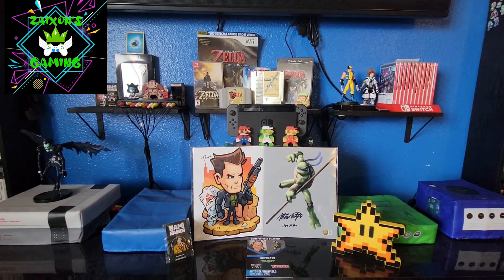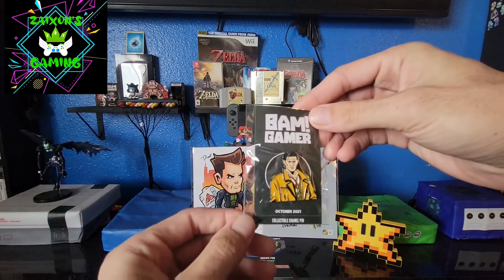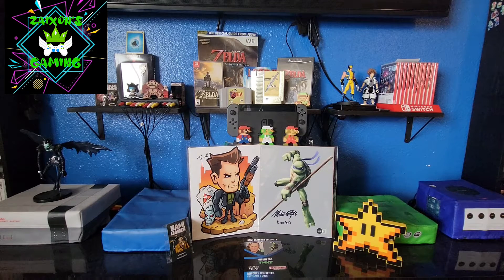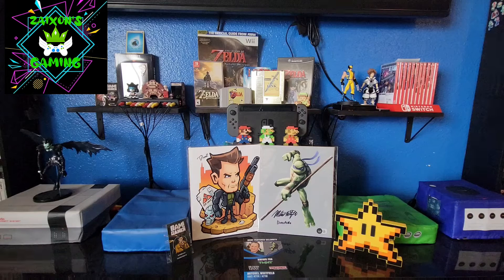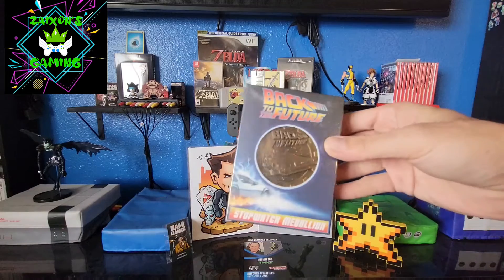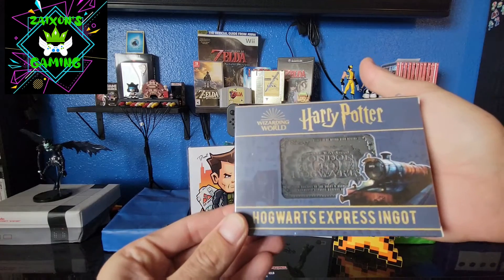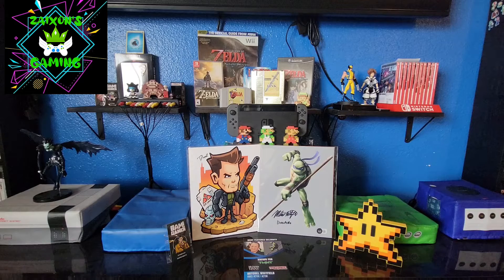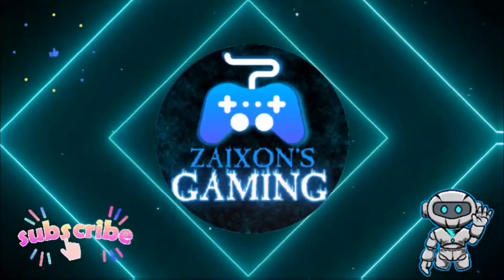November 2021 ZBox with October Bam Box.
Today I unbox my November Zbox with the addition of showing what was in my October Bam Box.